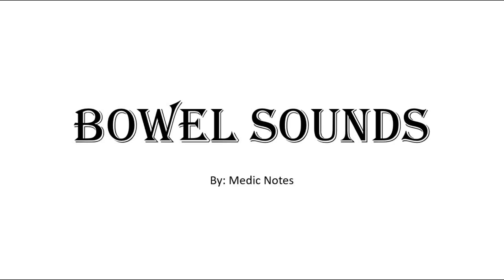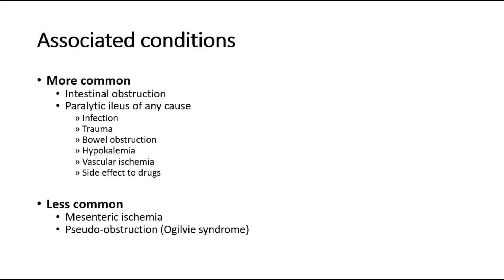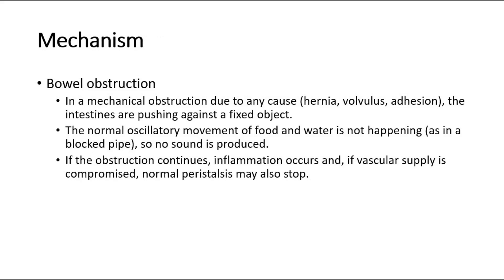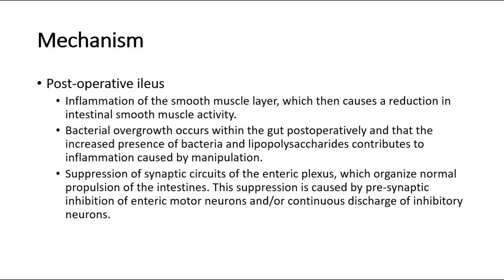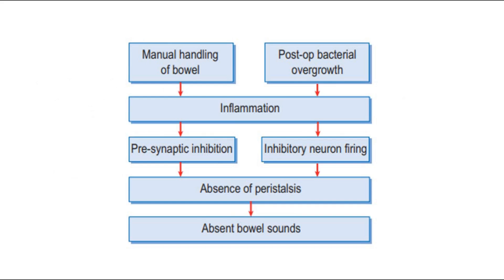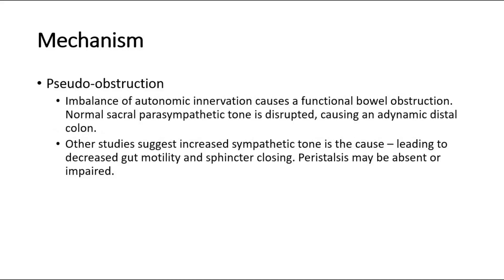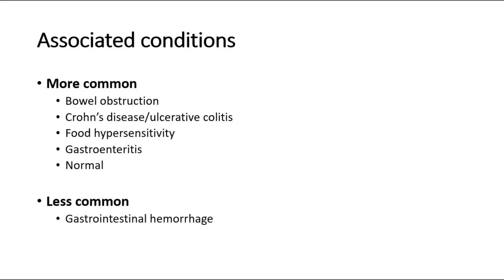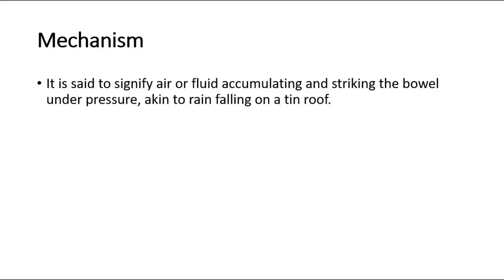Abnormal bowel sound (absent/hyperactive/tinkling) - detailed pathophysiology of different causes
Bowel sound absent/hyperactive/tinkling - detailed pathophysiology of different causes